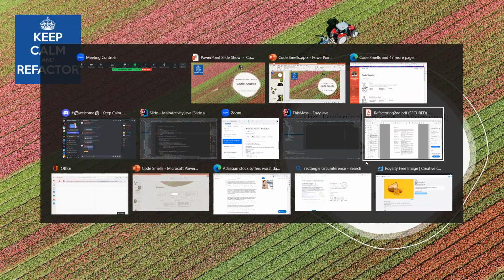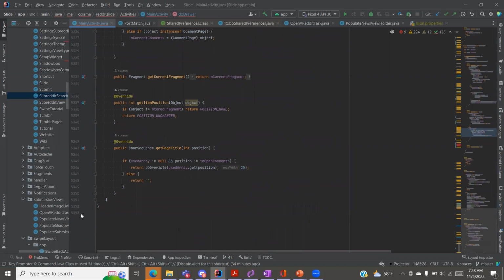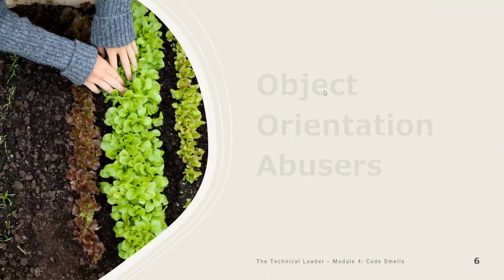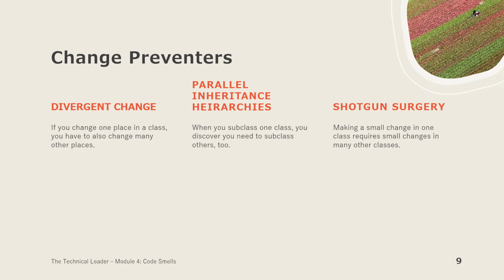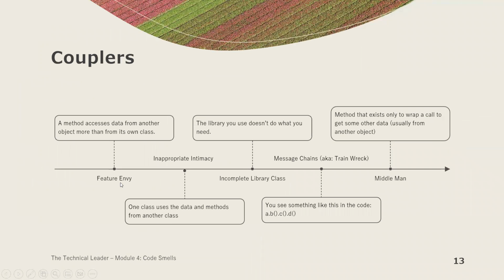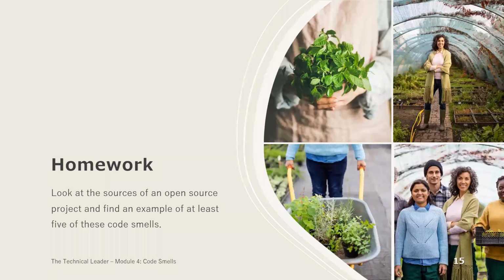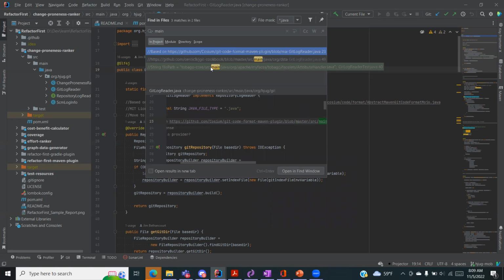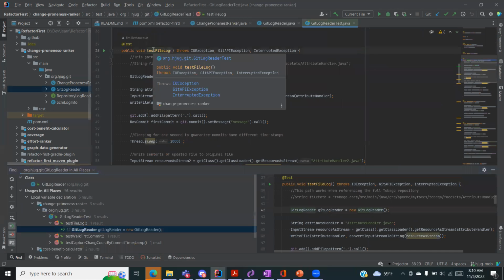The Technical Leader - Module 4: Code Smells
We go over the various code smells we generally find in legacy code.